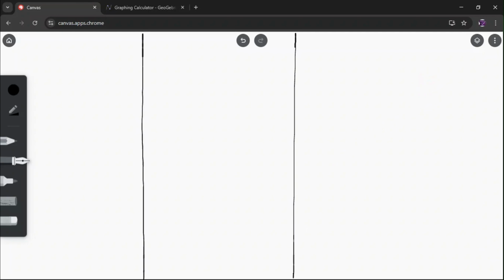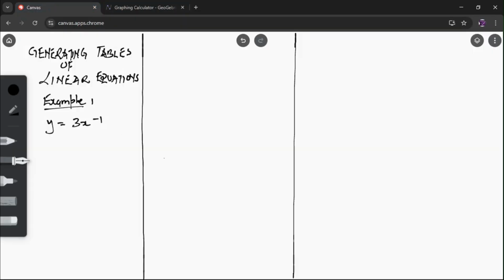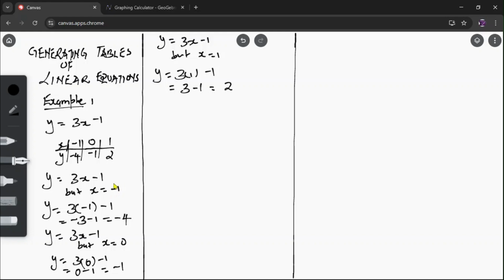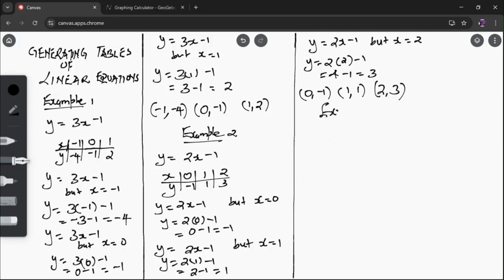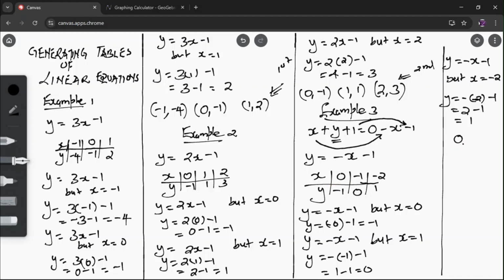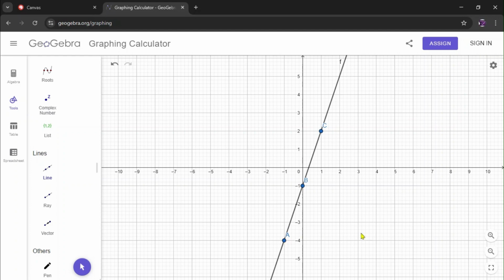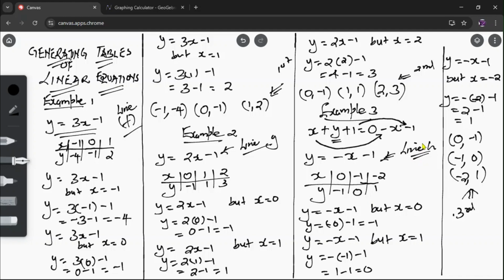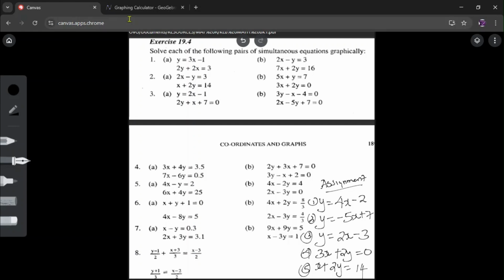LINEAR EQUATIONS (GENERATING TABLES AND PLOTTING)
Hi. thank you for joining. Our todays class is a continuation of Linear equations. This time round we look at how we generate a table, plot and draw the graph. For any query, feel free to let me know in chat box. All the best